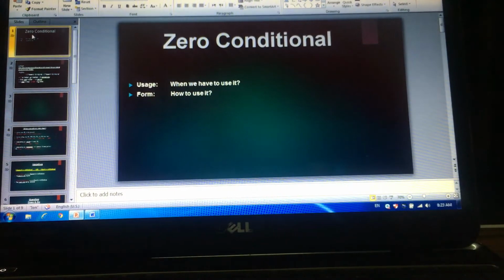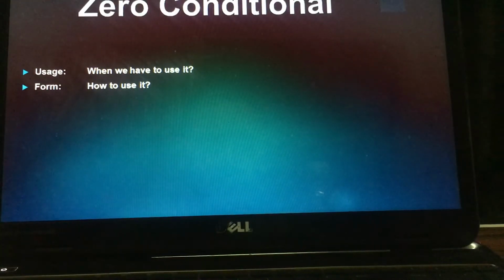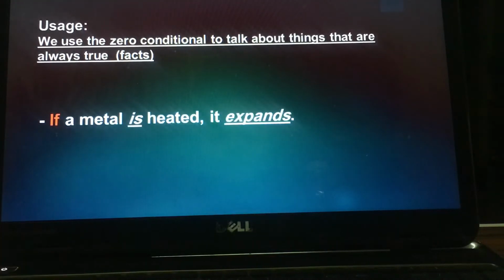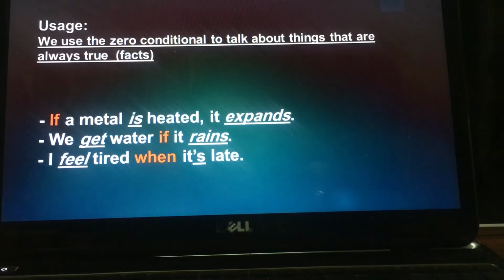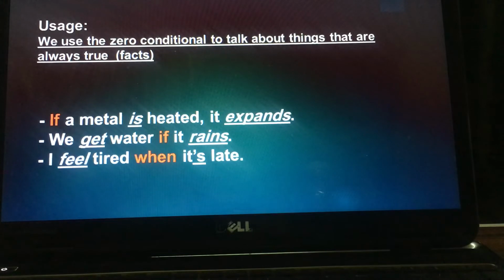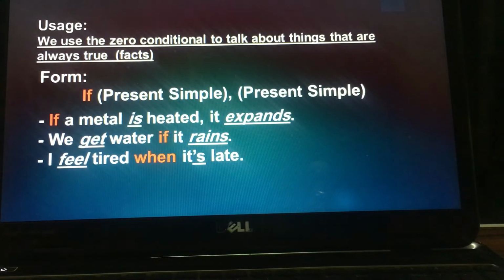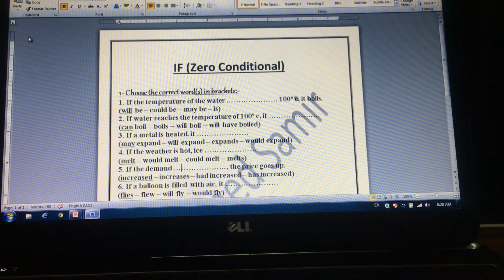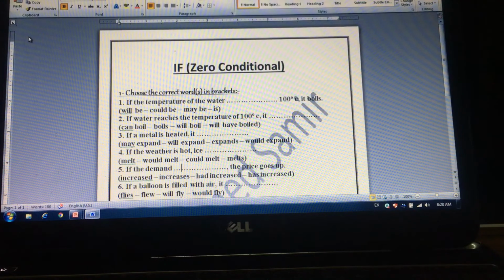Prep 1 - If (zero conditional)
Prep 1 - New Hello unit 11 - If (zero conditional)